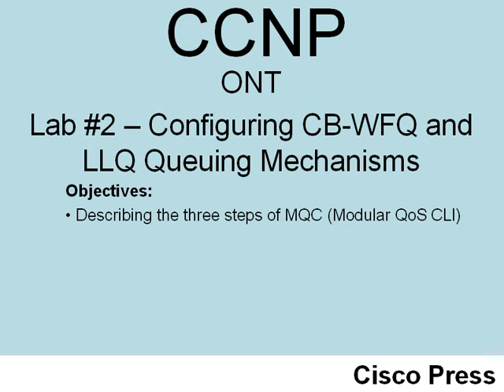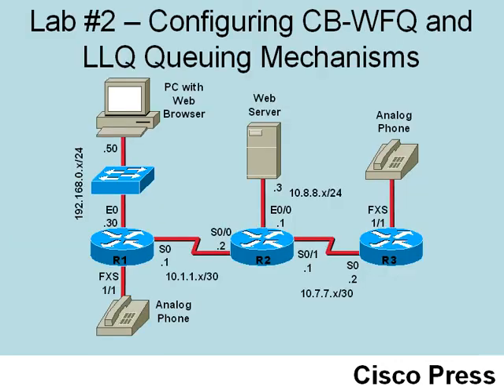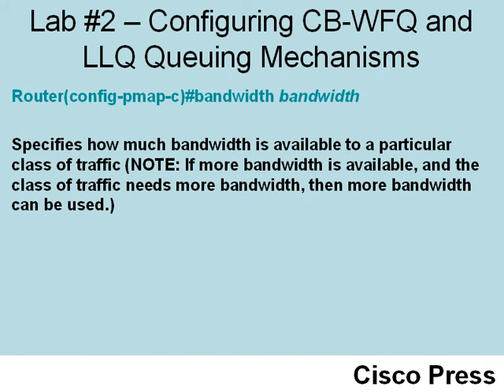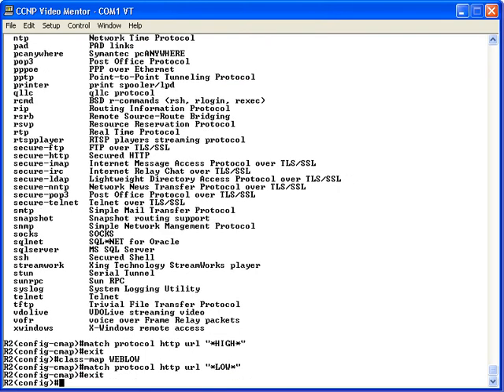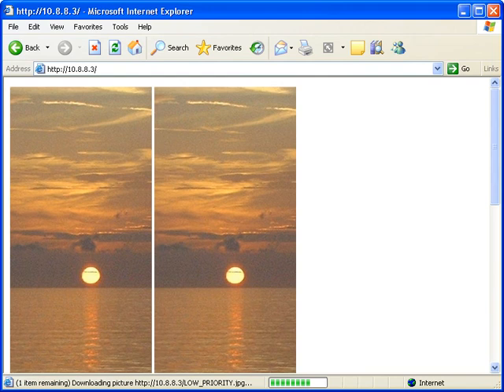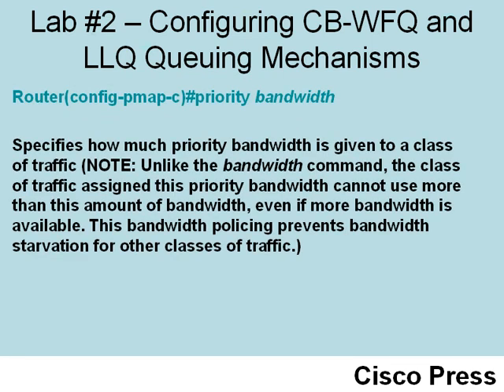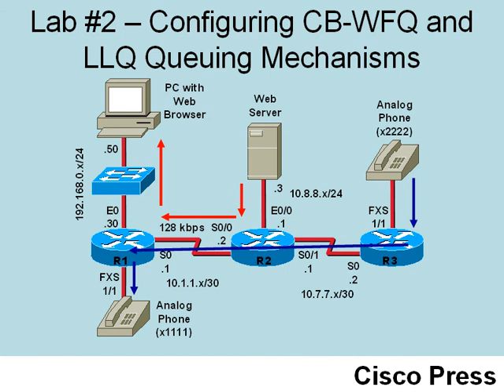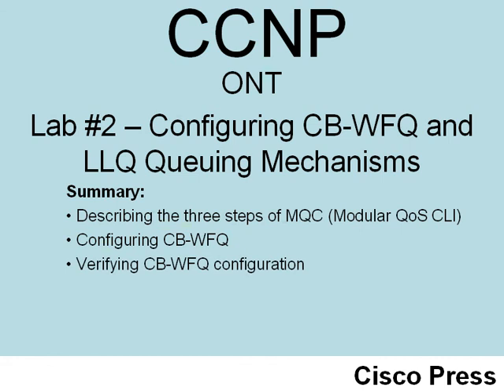CCNP - ont 2